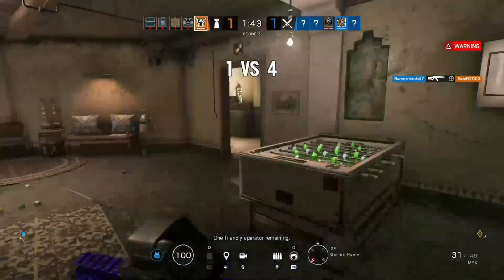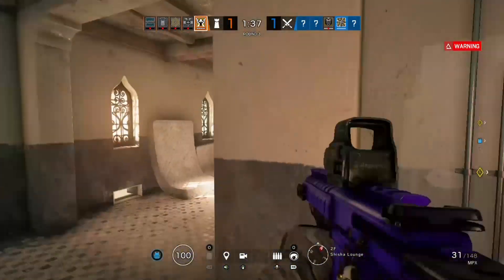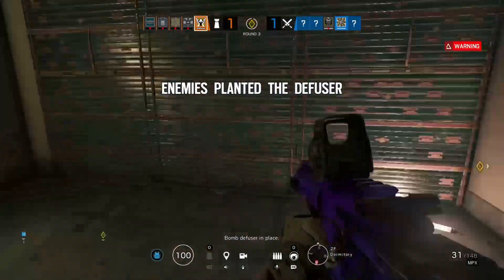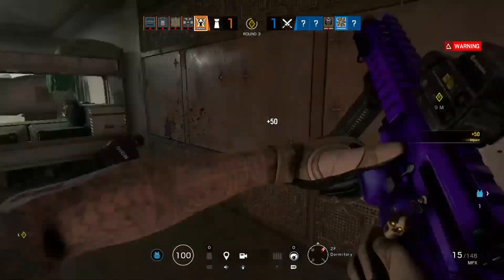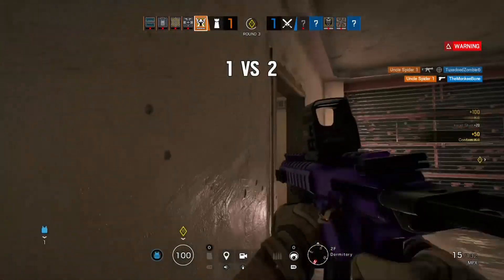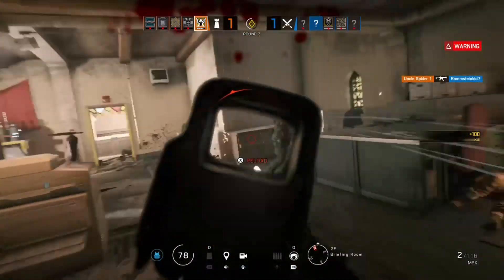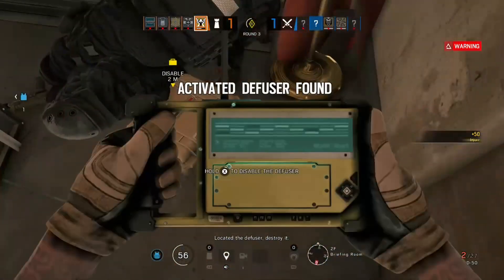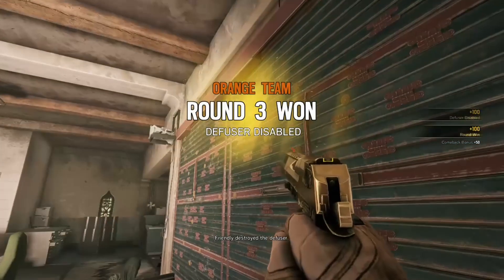Rainbow six siege cupbeen